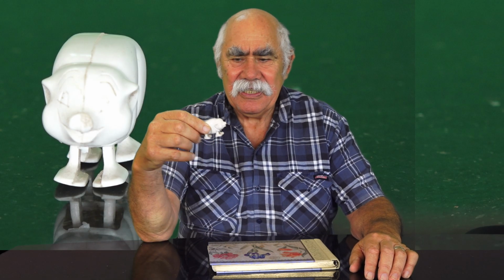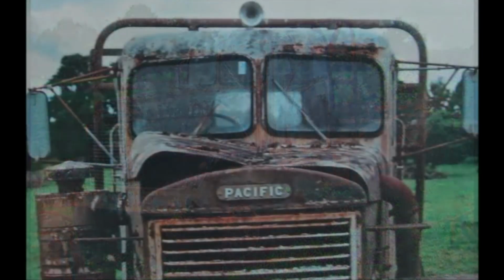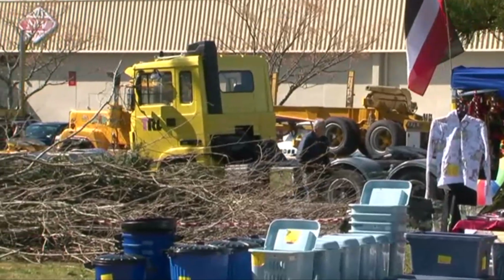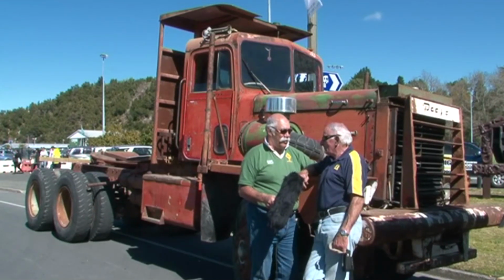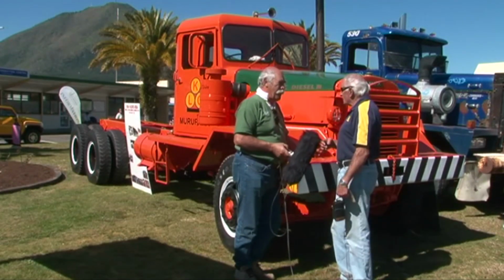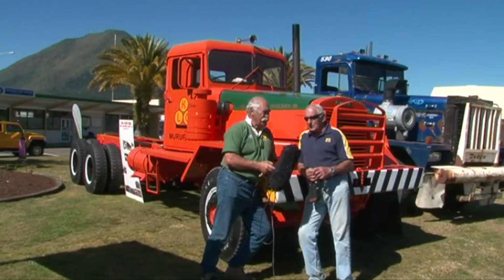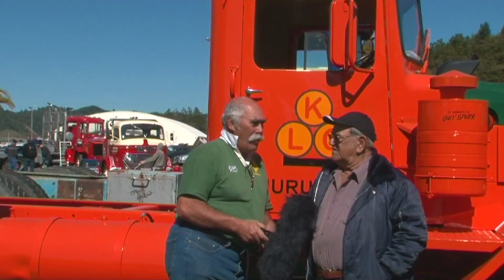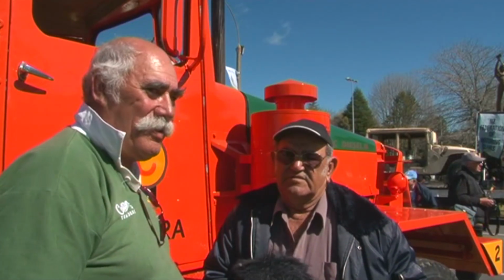Episode 71 of the Billy Ho Show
I talk to two ex KLC Pacific logging truck drivers Ken Gould and Eddie Brass about their days of the Pacifics.